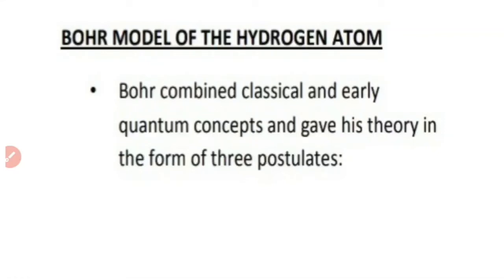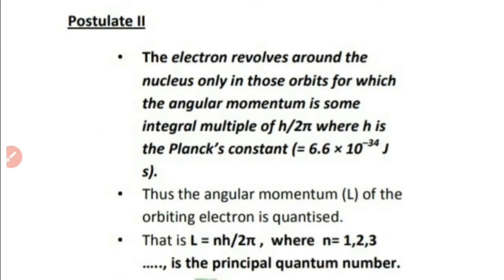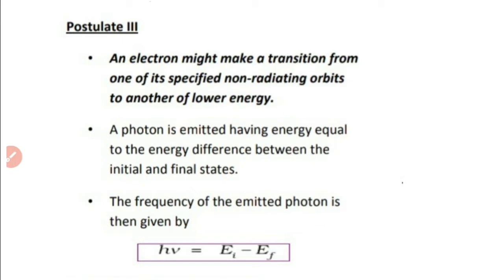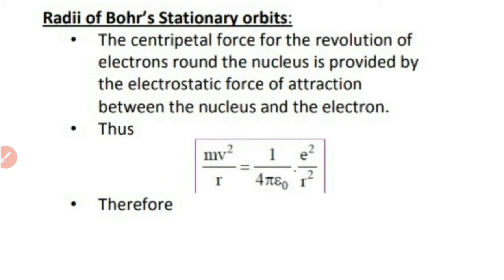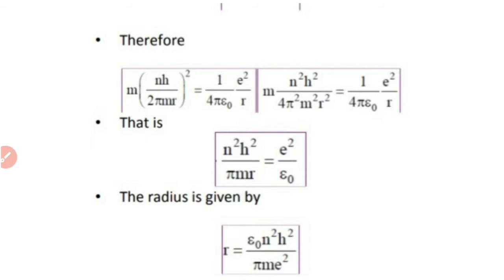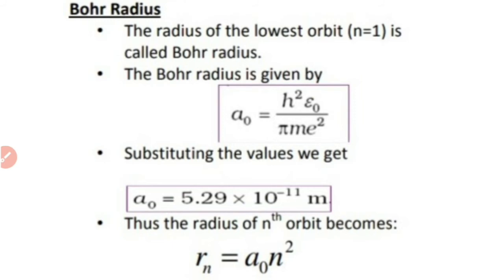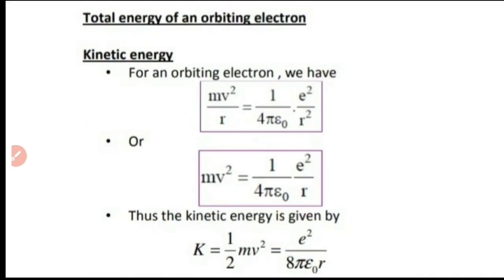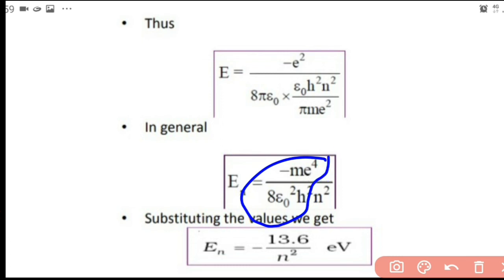Bohr model of atom Part 3 class XII Physics Ch-12 Atoms